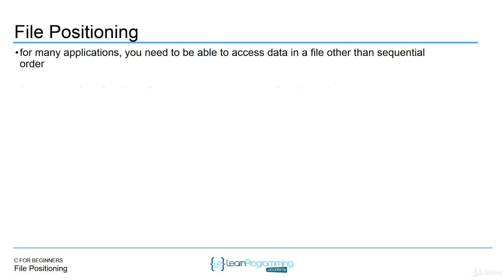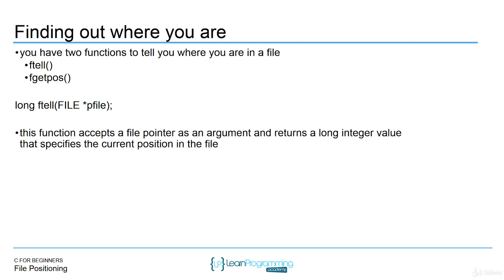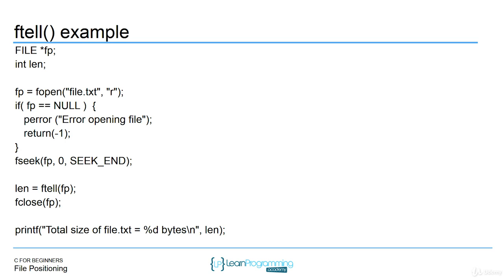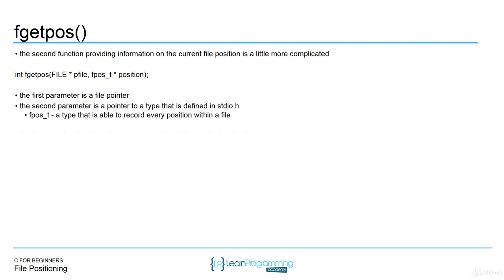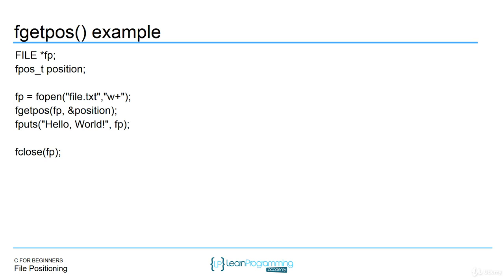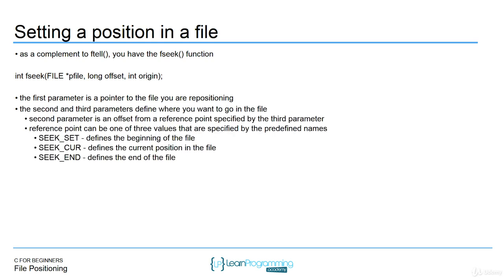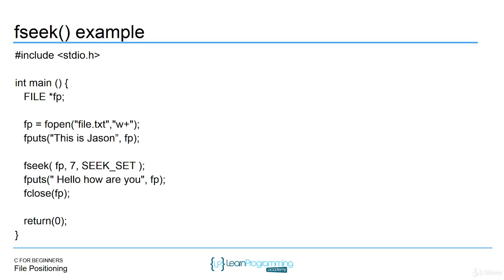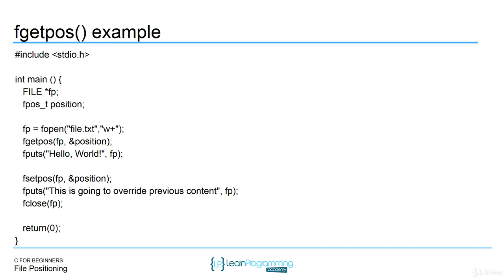113.Finding your position in a File